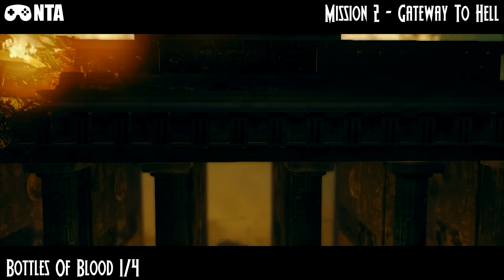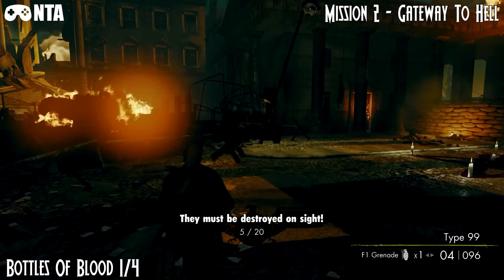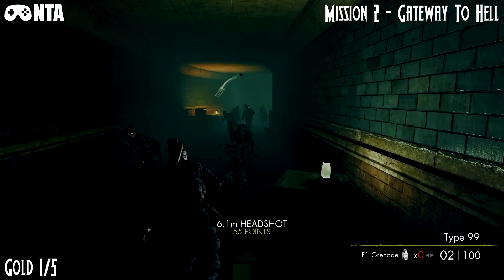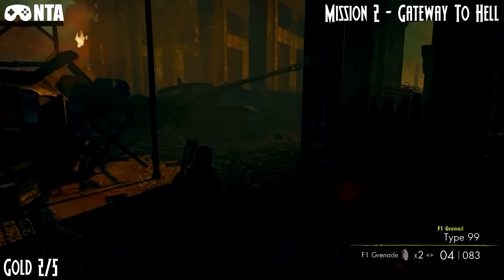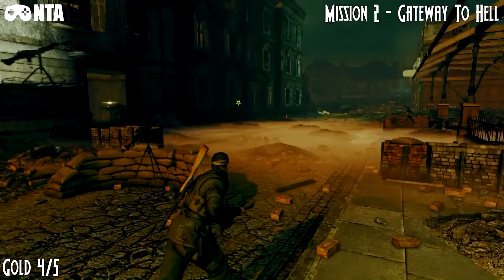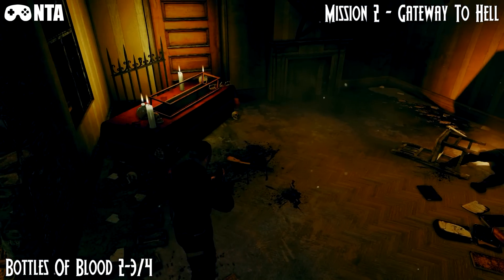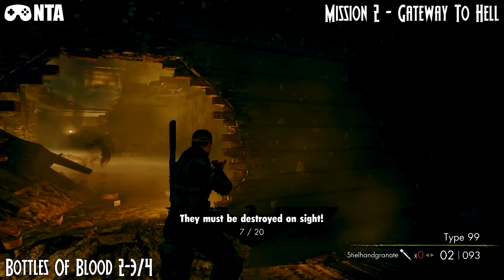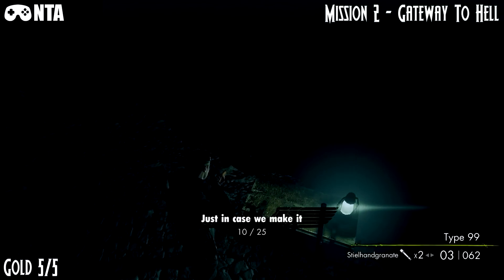Zombie Army Trilogy - Episode 2 - Gateway To Hell - All In One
This Is Mission 2 Called Gateway To Hell

There A Total Of 4 Bottles Of Blood And A Total Of 5 Gold Bars Located On This Mission, Also I Will Be Showing You Some Achievements You Can Get Along The Way

Experience a terrifyingly intense co-op campaign for up to four players in this gut-wrenching sequel to Steam best-seller, Sniper Elite: Nazi Zombie Army.

With World War 2 Europe overrun by legions of the undead, you must find mankind's salvation deep in the twisted bowels of Berlin by securing the sacred artefacts that unleashed this damnation. Every step must be paid in blood as players work together against impossible odds and descend further into the demon-infested city and the terrifying Führerbunker itself.

Tackle the campaign online in co-op for up to four players, or embark on the twisted missions alone if you've got the bottle.

Featuring new enemies, new environments, blood curdling surprises and the return of the infamous X-ray kill cam, Sniper Elite: Nazi Zombie Army 2 will satisfy even the most bloodthirsty of zombie hunters.